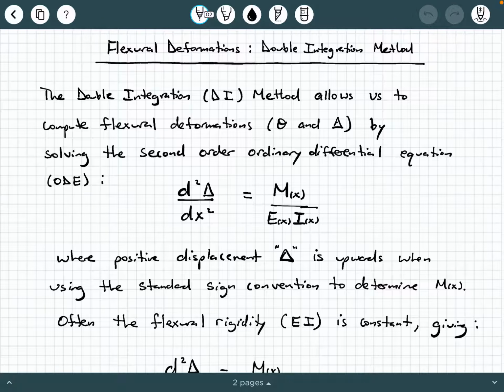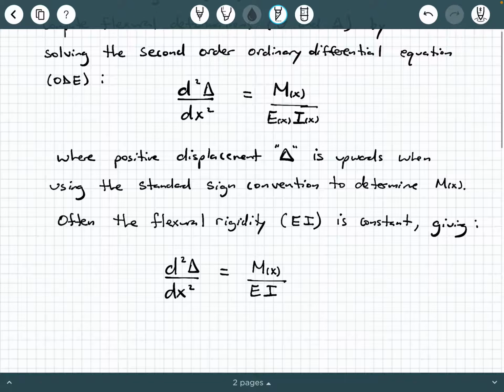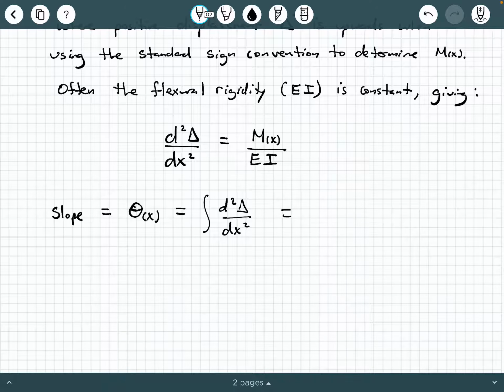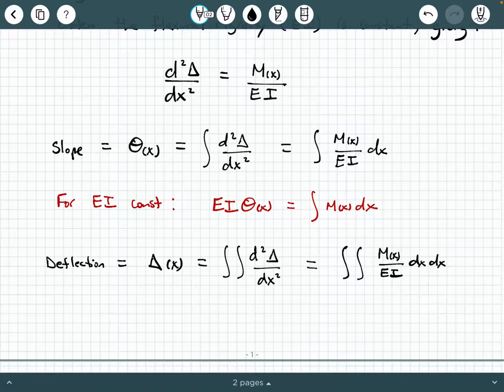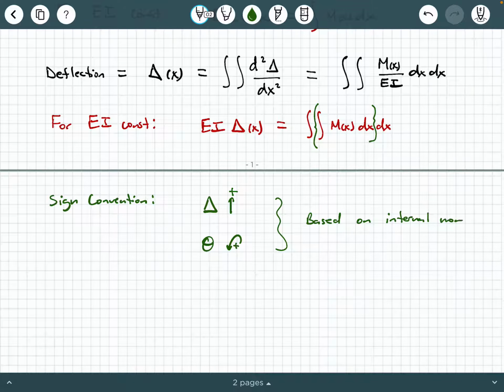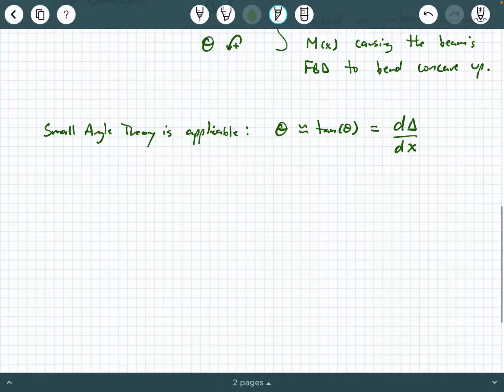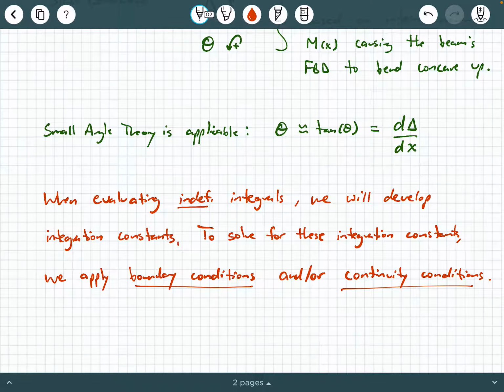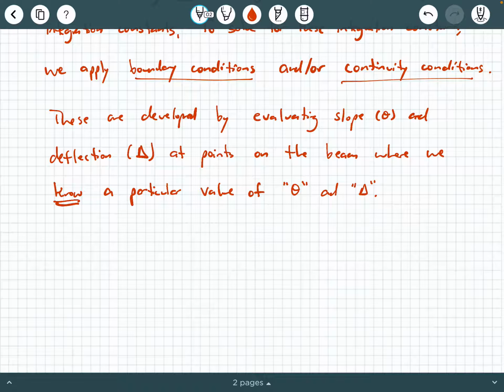Mechanics of Materials - Video 91: The Double Integration Method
In this video we provide some background information on the double integration method for computing beam deflections.